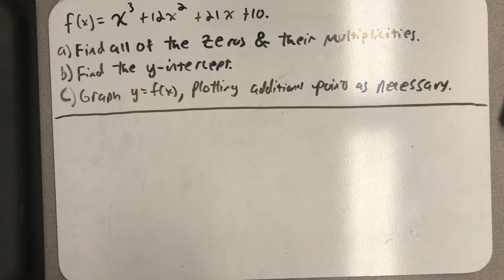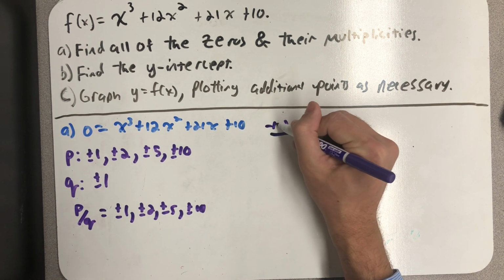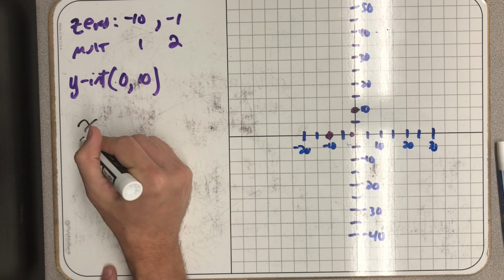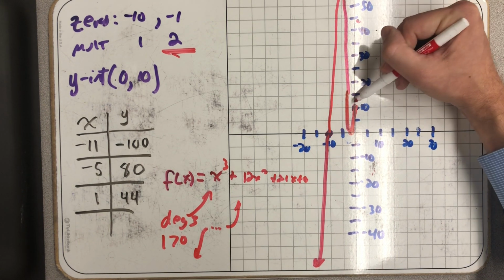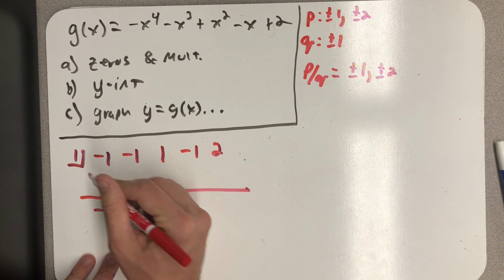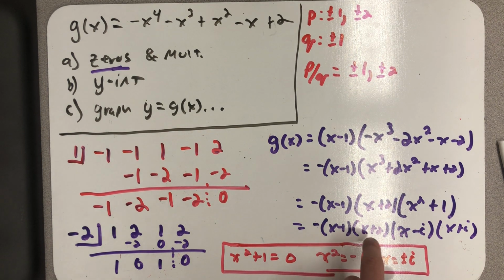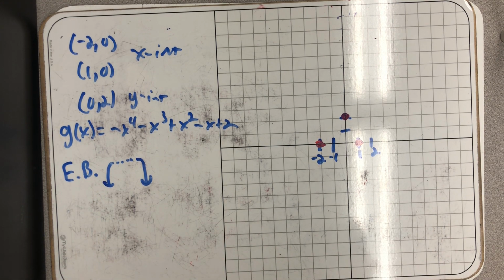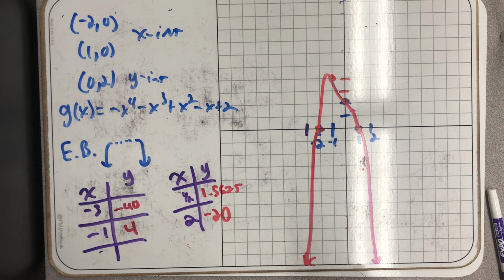Graphing Polynomials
Graphing two polynomials using roots, multiplicities, the y-intercept, and end behavior.